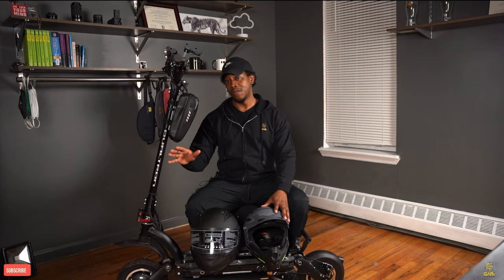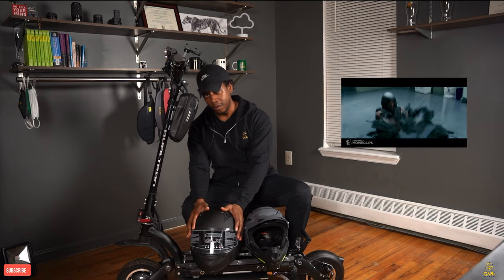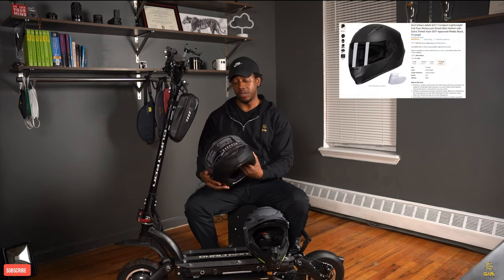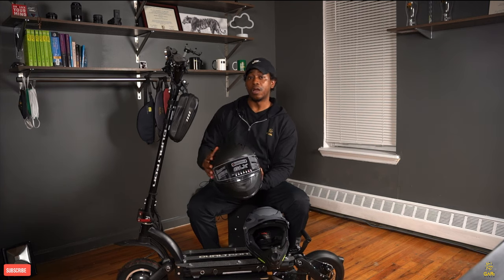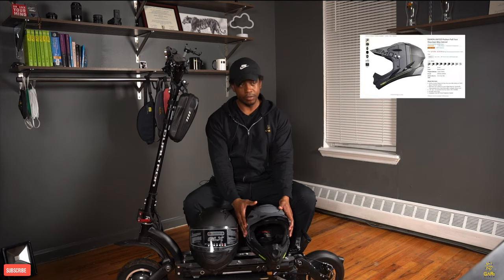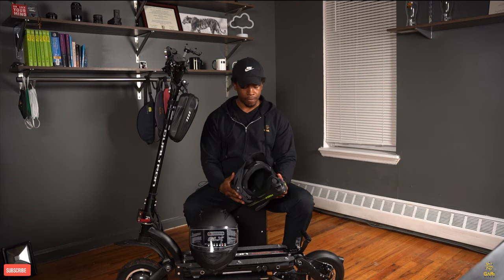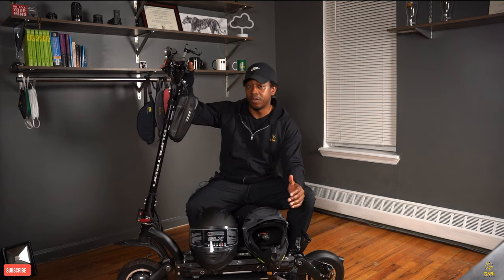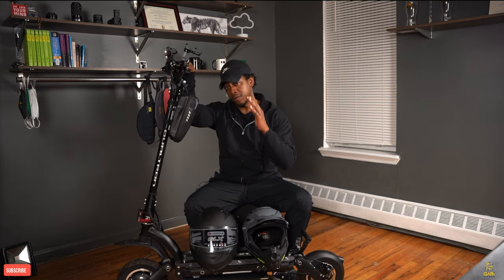Never ride the Dualtron Eagle Pro without.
In this video you will be learning about:  Never ride any  scooters without helmet. If you own one of the Dualtron scooters, I will recommends all of you to buy a good helmet.

4.GLX Unisex-Adult GX11 Compact Lightweight helmet:

5. DEMON UNITED Podium Full Face Mountain Bike Helmet: